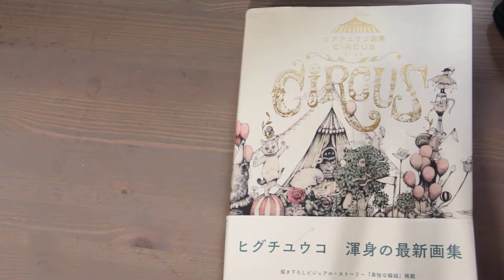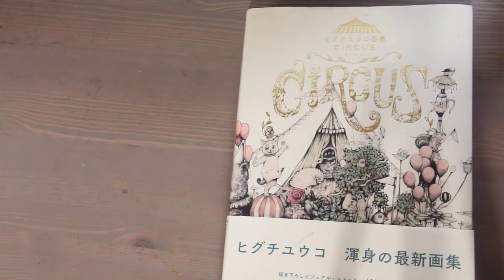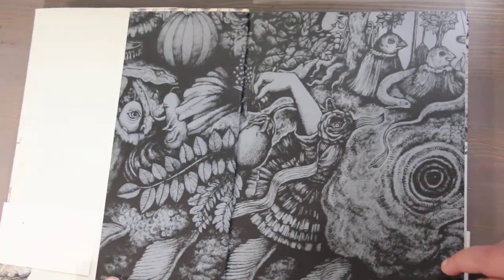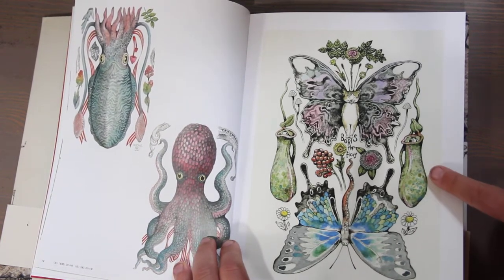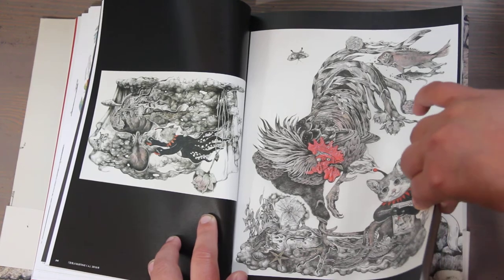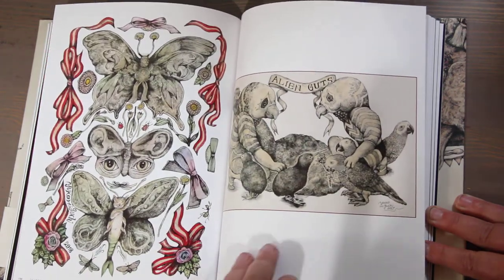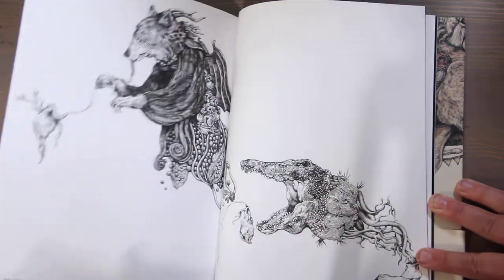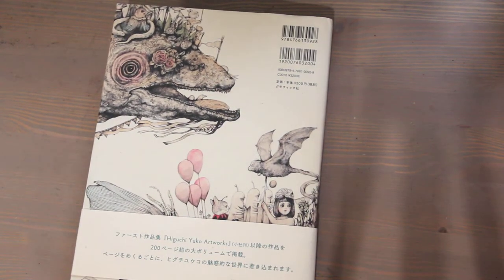Finding Inspiration: Yuko Higuchi | July Vlogmas Day 9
Where do you find inspiration? I LOVE BOOKS! Here I take a look at the Art Collection Book: Circus by Yuko Higuchi.

CONNECT WITH YUKO!